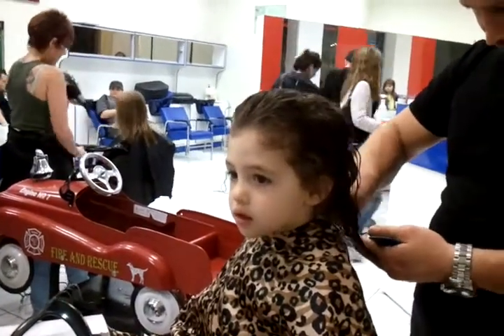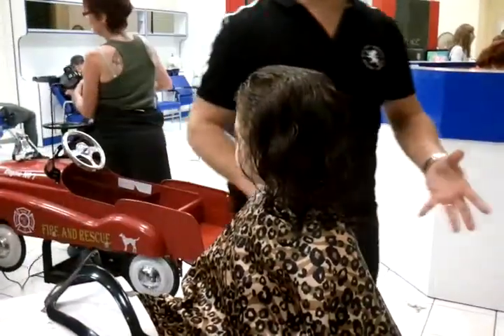Shlaimas first haircut